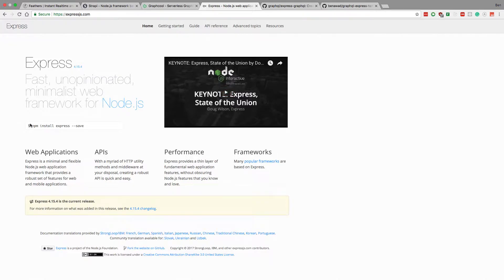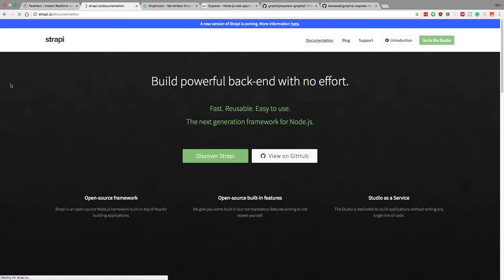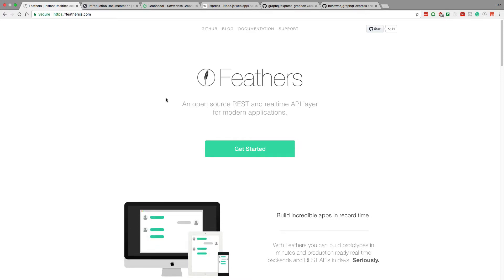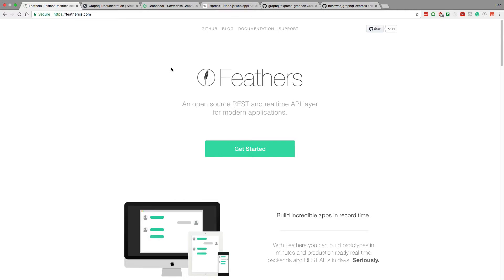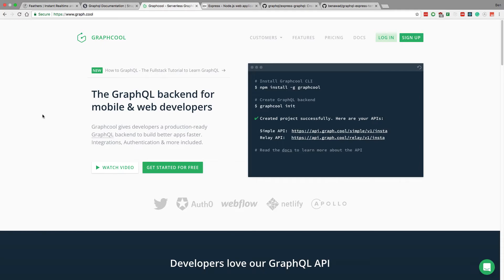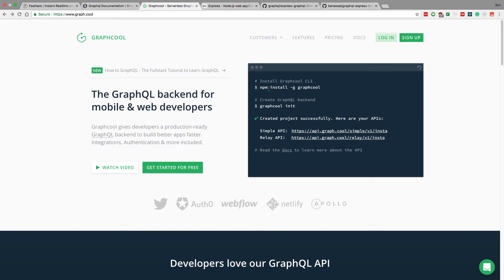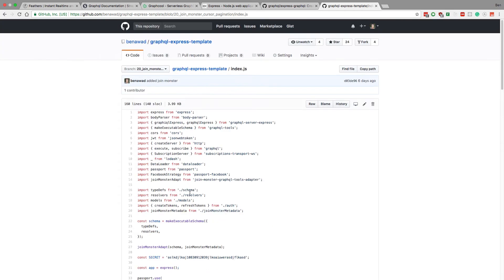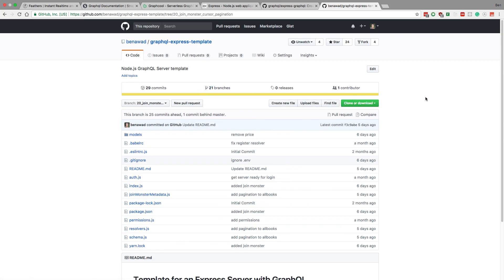What backend do I use?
In this video, I talk about the backend that I like to use to create scalable, high-performance web applications.